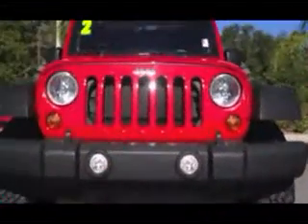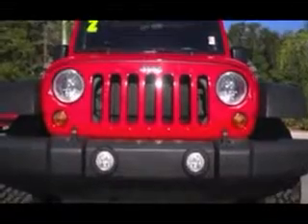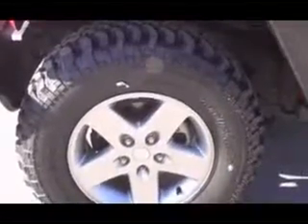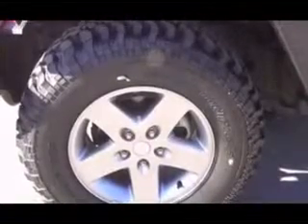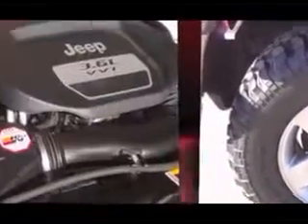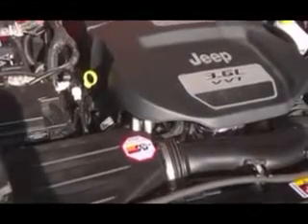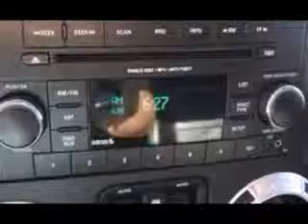Jeep Wrangler Dealer Ocala, FL | Jeep Wrangler Dealership Ocala, FL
The best Jeep dealership in the Ocala, FL area is hands down Lakeland CDJR. Residents of Ocala, FL all agree that Lakeland CDJR has the best service, selection, and prices on all new and pre-owned Jeep vehicles. What makes Lakeland CDJR the best Jeep dealer in the Ocala, FL area? Simple, they care about their customers and they have extensive knowledge of their inventory. Take the trip over from Ocala, FL to Lakeland CDJR today and see why they are the best in the area!